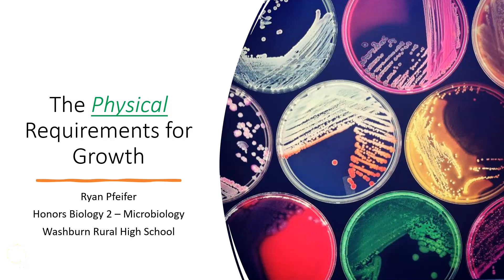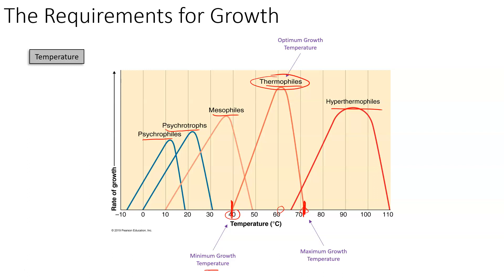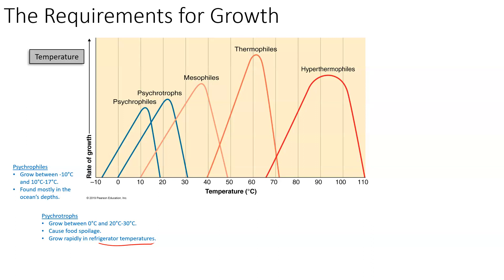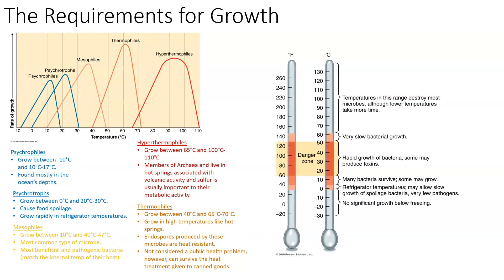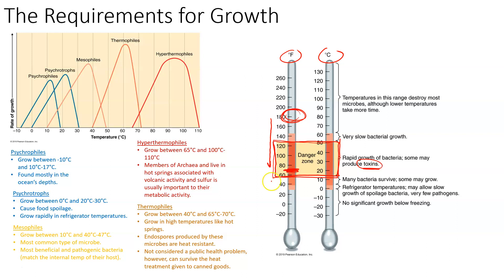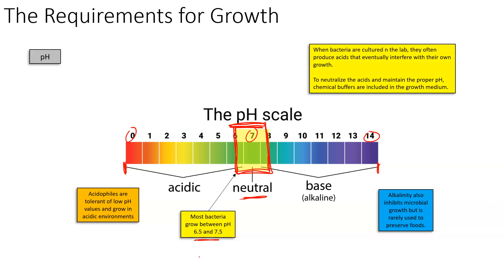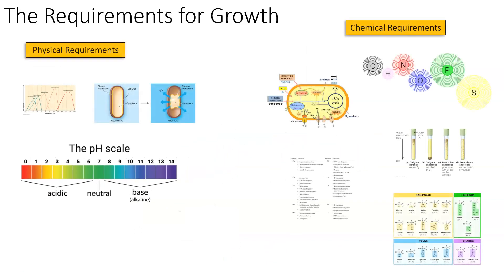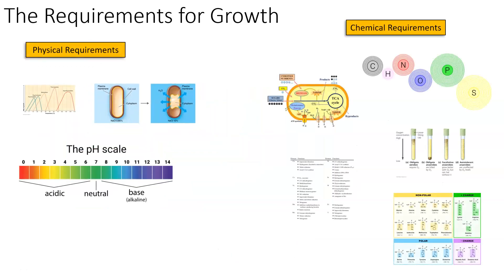The Physical Requirements for Growth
This video highlights the physical requirements for bacterial growth, including the effect of temperature, pH, and osmotic pressure. All bacteria have minimum, optimum, and maximum temperatures that must be maintained in order to facilitate proper growth and metabolic activity. Food preservation techniques and the importance of limiting food exposure to the danger zone was discussed.